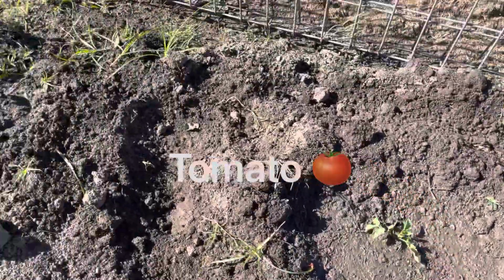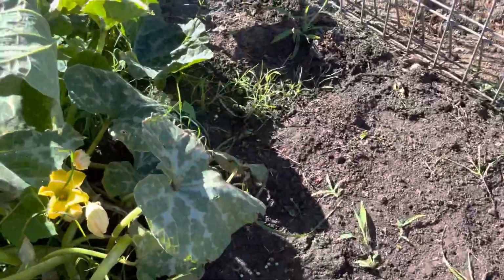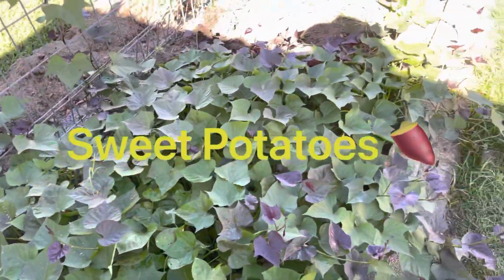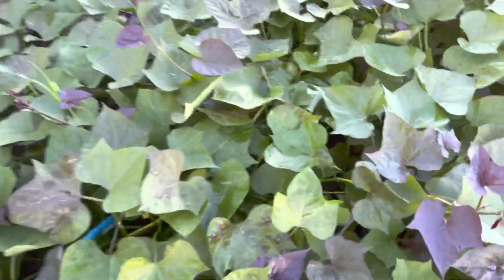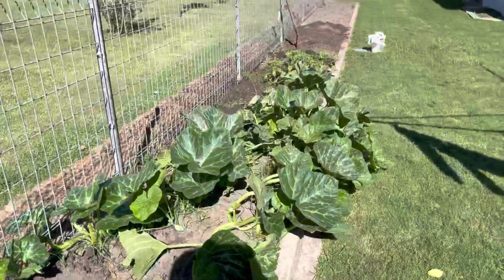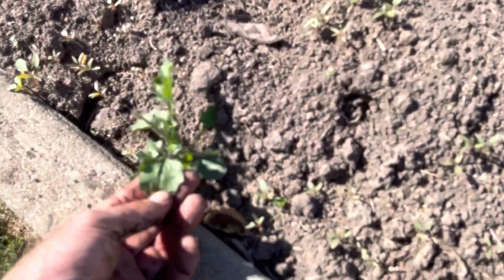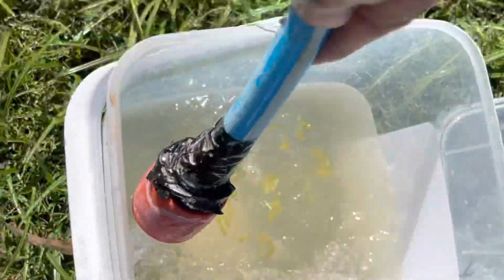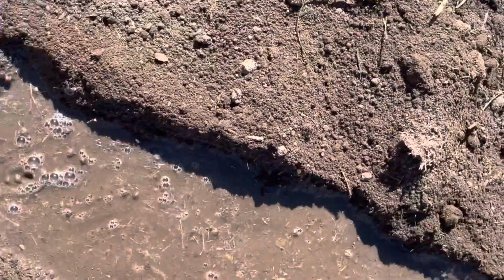The magic of trench composting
On this episode I demonstrate the value of trench composting.
Trench composting is a fantastic way to reuse waste products from the kitchen. As a result of using these food waste products you can retrieve value nutrients and minerals that would other wise go to waste. By saving these products you also promote the health of the soil around the trench while encouraging any seeds that remain in the compost to grow.
Trench composting is an awesome way to close the loop of resources. After all, it took an incredible amount of time and energy to produce the food waste you might otherwise throw to the dump. As a result you encouraged soil health while promoting food growth. Everyone wins. It is even good for carbon capture and methane release control.